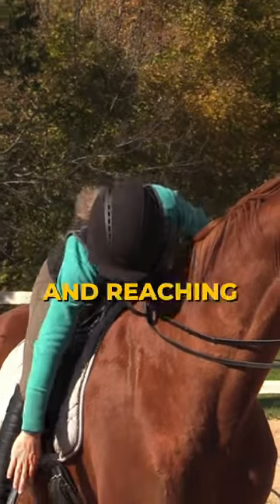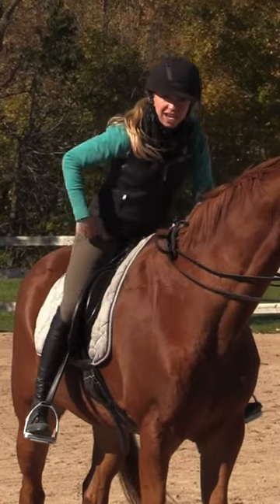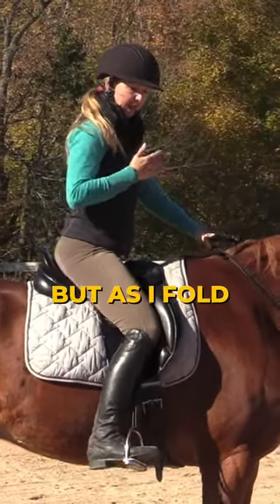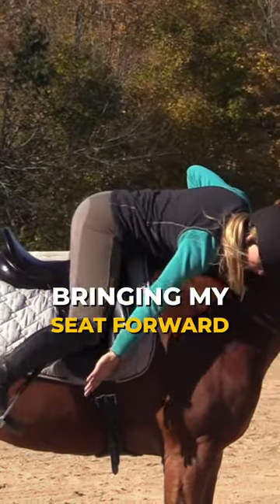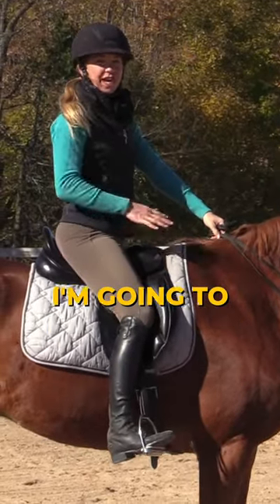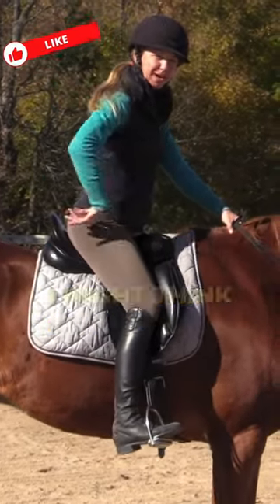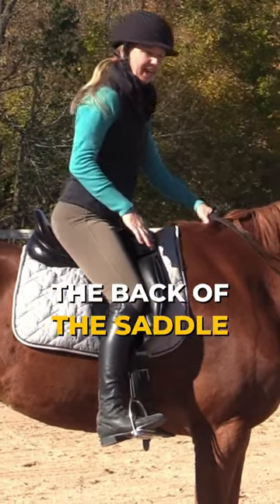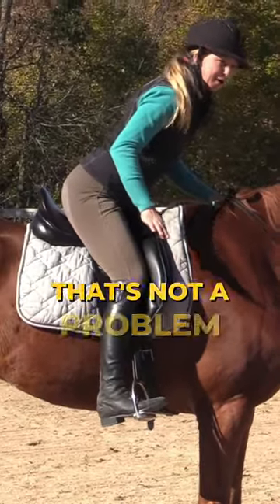Isolate Your Hip And Center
🐴 #1 Horsemanship Education in the World!    ✅ FREE ✅

✅ 125 World Class Experts  ✅ 700 Videos  ✅ 13 Learning Tracks

We have gathered the world's most beloved experts, and organized their vast knowledge into easy-to-follow "learning tracks"
So Your Journey is as Exciting and Rewarding as the Destination!

+ Logically Laid Out Learning Tracks
        +  Groundwork
        +  Problem Horses
        +  Riding
        +  Position
        +  Liberty
        +  Mindset
        +  Health and Wellness
        +  Care
        +  Hoof
        +  Bodywork
        +  Troubleshooting
        +  Gaited Horses
        +  Theory

Join thousands of others just like you learning from the Most Amazing Horseman the world has to offer!